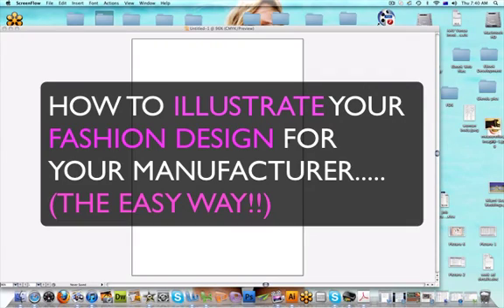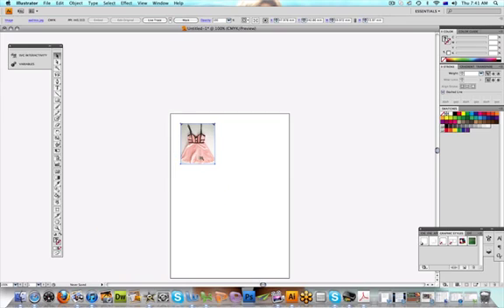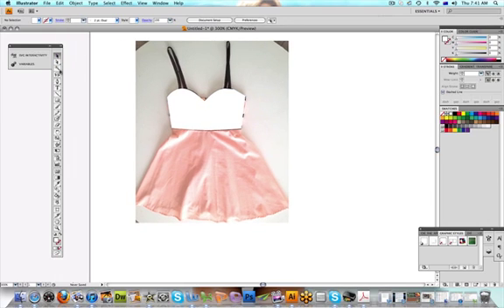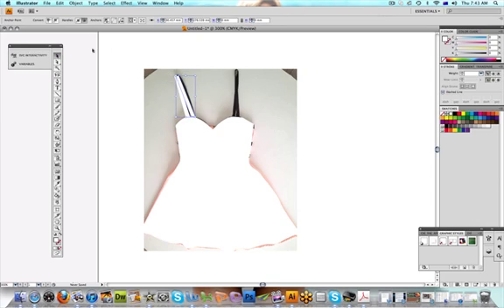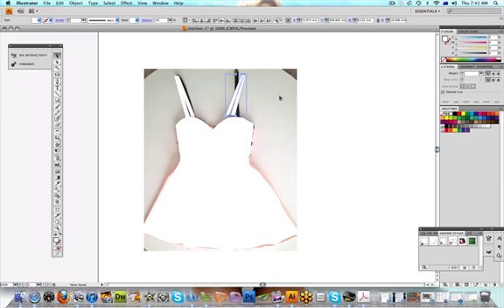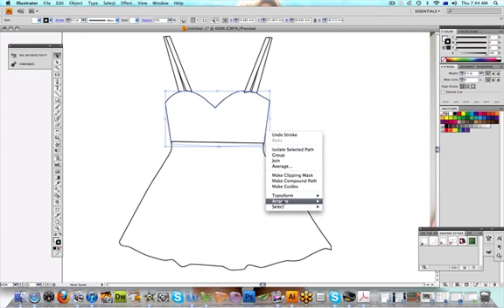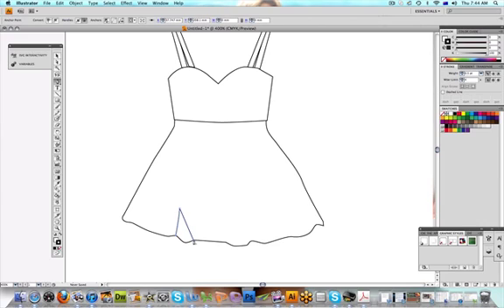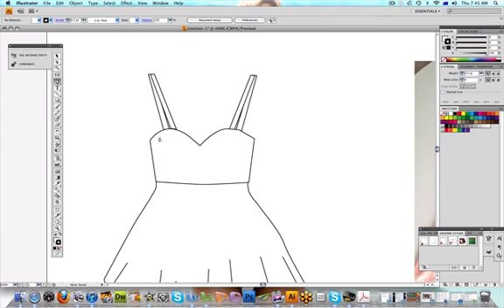Draw Fashion: Adobe Illustrator Tutorial- PART 1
Learn How to Draw Fashion Designs in Adobe Illustrator! Make your designs look professional! For more help on becoming a Professional Fashion Designer